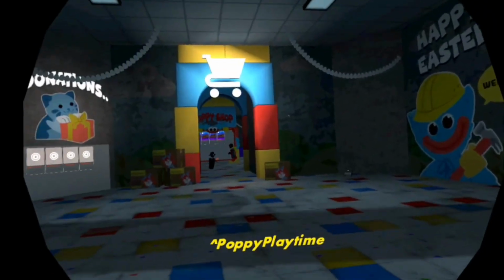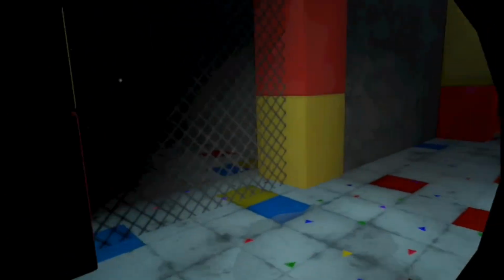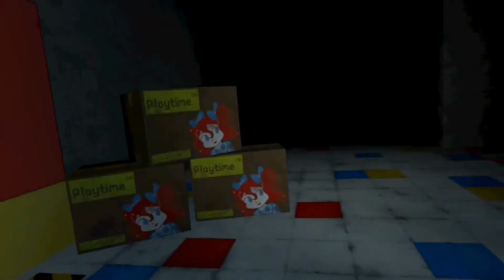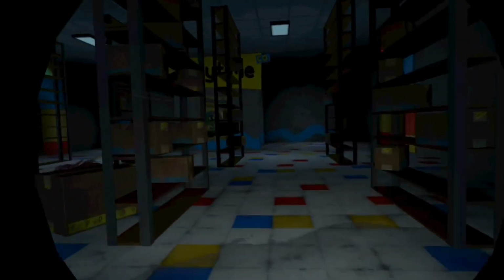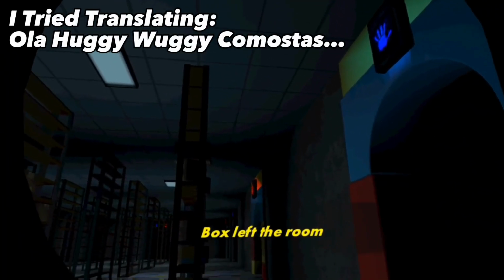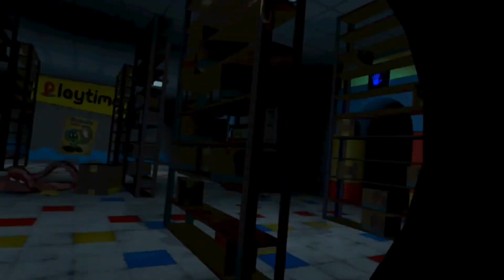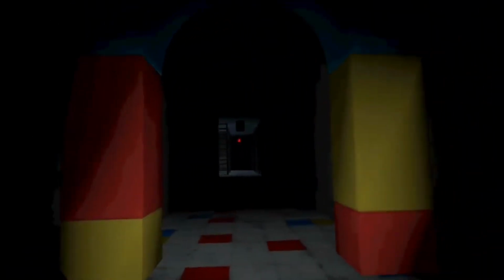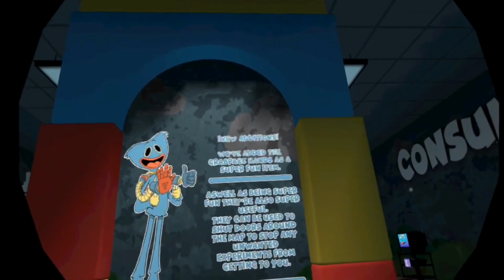Poppy Playtime (In RecRoom)